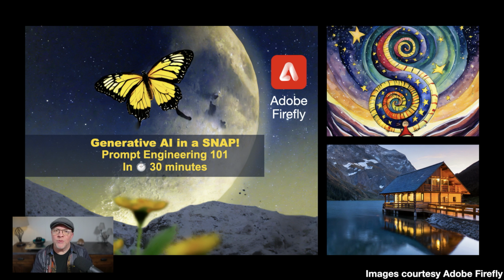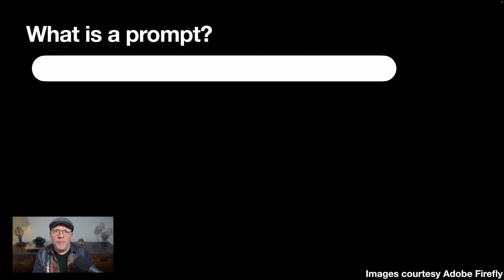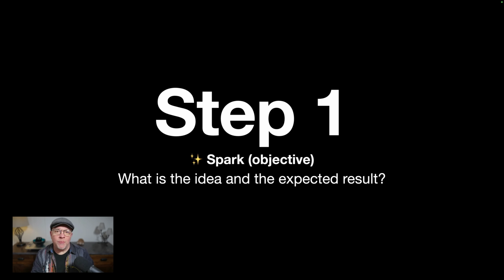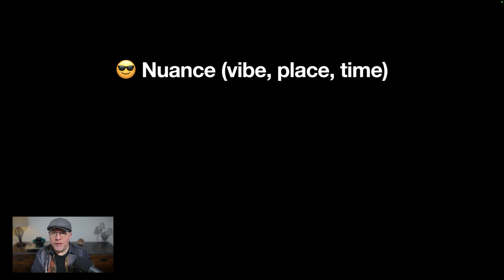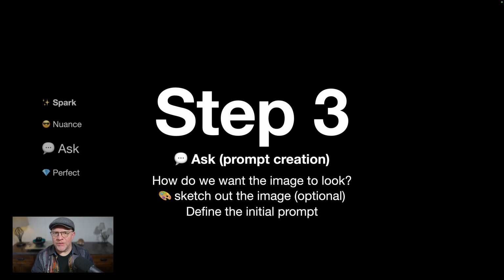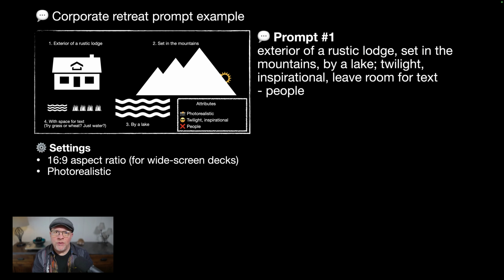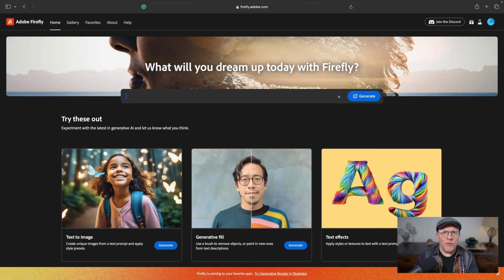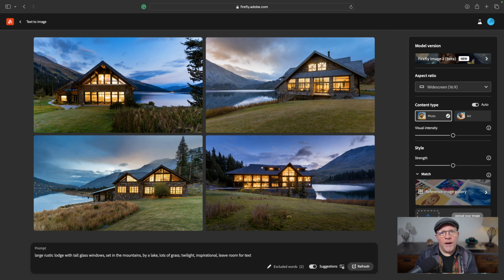Text to Image Generative AI in a SNAP! (or how to reduce token anxiety)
Have you seen the fantastic images people create using AI? Maybe you have tried your hand and did not achieve the desired results, or you ran out of generative credits or tokens? In this video, I will walk you through a simple SNAP process (Spark, Nuance, Ask, Prompt refinement).

Once you know how the SNAP process works, you will create better images in a shorter period to reduce token anxiety.

This video is in four parts, and you can use the YouTube scrubber to go to the chapter that best suits your needs.

Part 1: What is generative AI, and how does it work?
Part 2: Generative AI challenges and token anxiety
Part 3: How to design AI images by using the SNAP process
Part 4: Real-life walkthrough using Adobe Firefly

Chapters:

00:00 Generative AI in a SNAP
00:00 Introduction to AI Image Generation
00:28 Understanding the Structure of the Training Video
01:30 Explore the Basics of Generative AI
02:59 About AI Image Tagging
04:35 AI-Generated Images and Patterns
06:13 The Concept of 'Token Anxiety' in AI Image Generation
07:18 Introducing the SNAP Process
07:49 Step One of SNAP: Spark
11:37 Step Two of SNAP: Nuance
15:34 Step Three of SNAP: Ask
20:07 Step Four of SNAP: Perfect
21:03 Demo without SNAP
23:15 Demo: Generative AI with SNAP
27:51 Conclusion
28:20 Try it yourself!